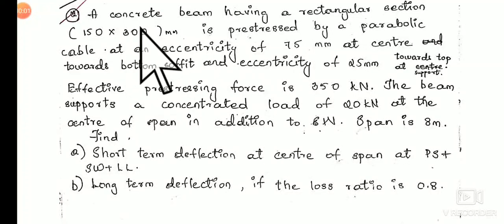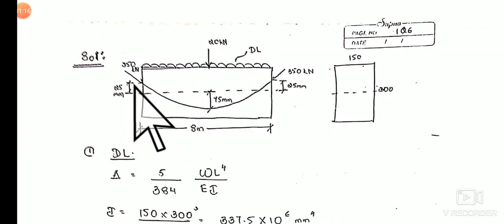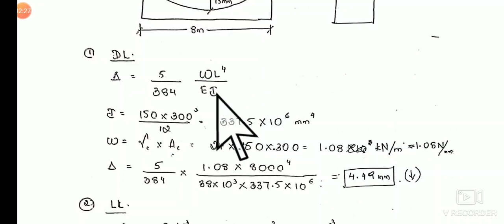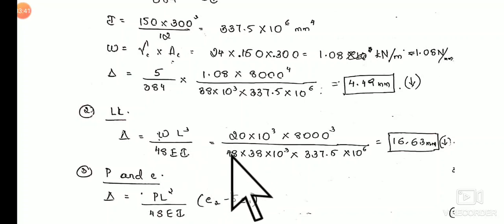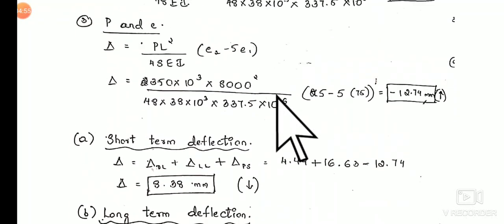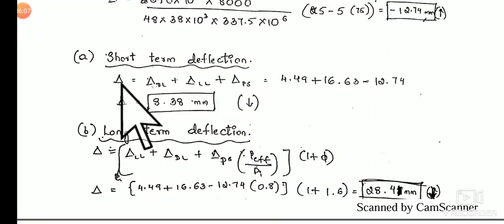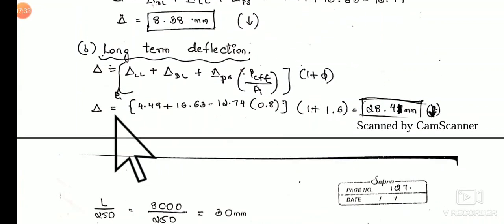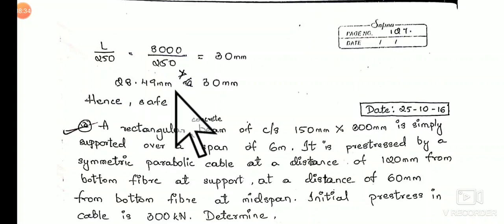DEFLECTIONS IN PSC BEAMS EXAMPLE 2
DESIGN OF PRESTRESSED CONCRETE ELEMENTS